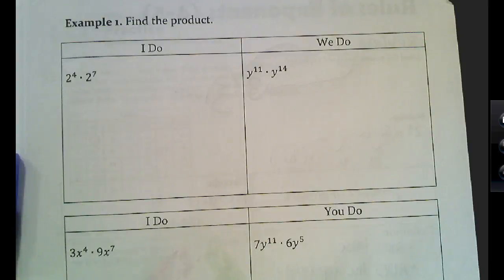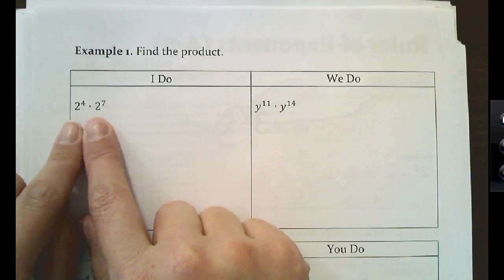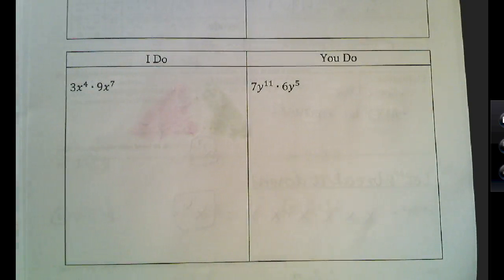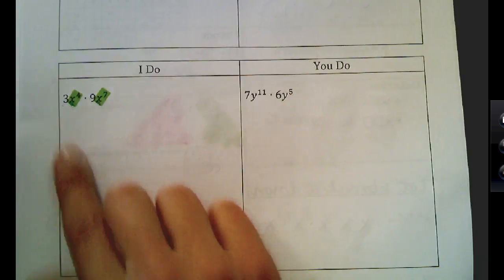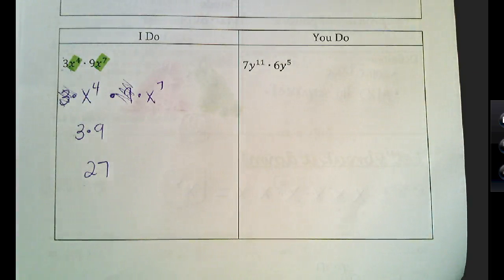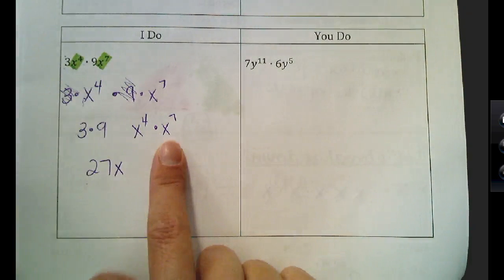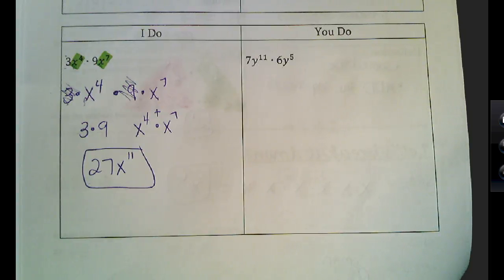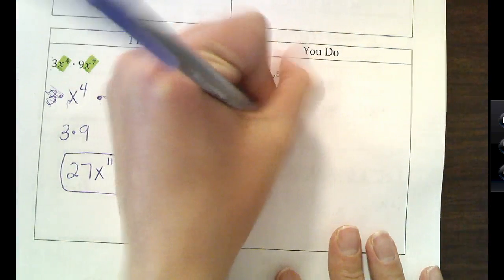PA 4-5 Notes Part 2